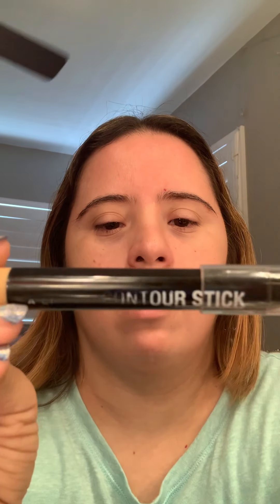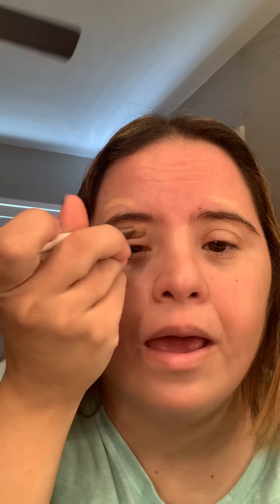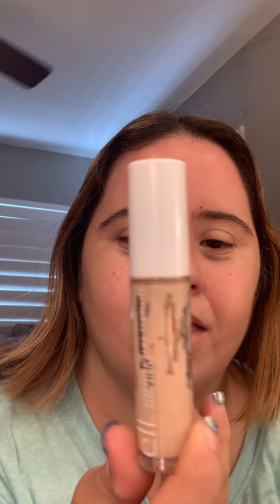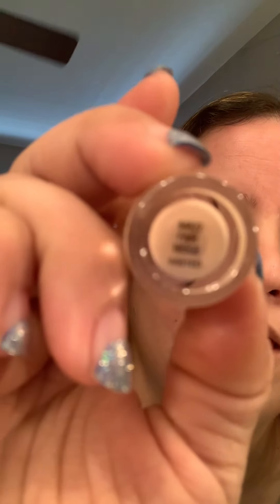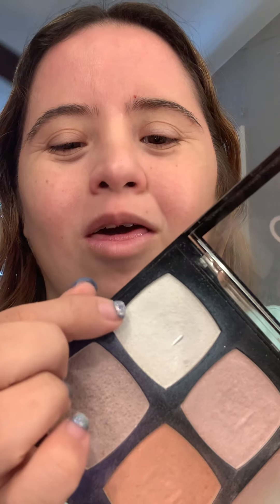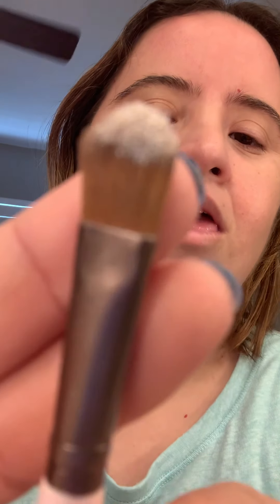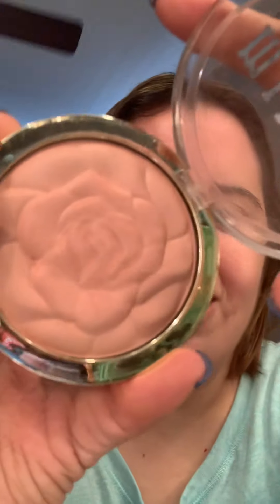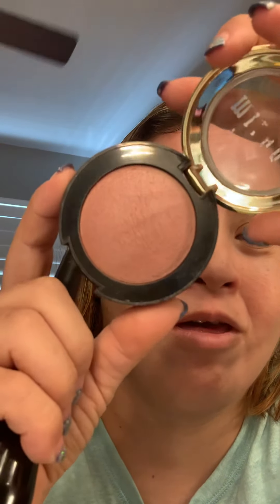Fall makeup look